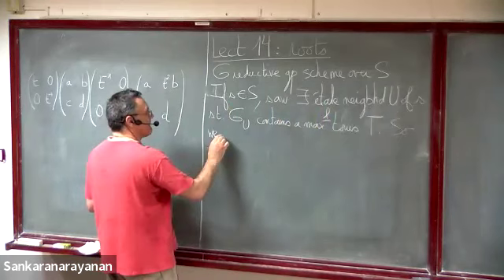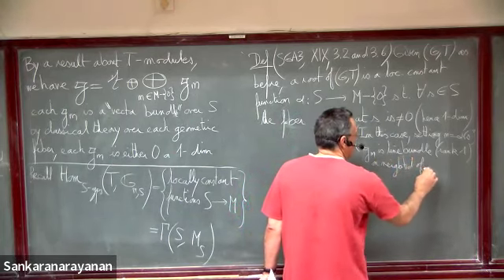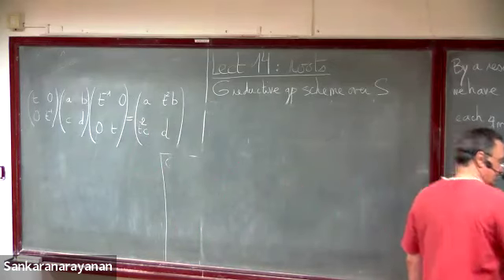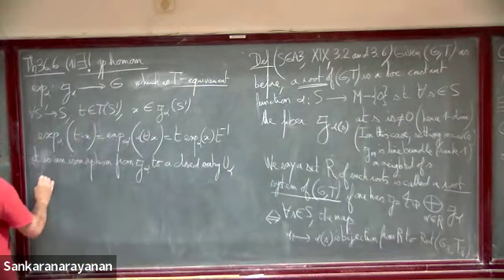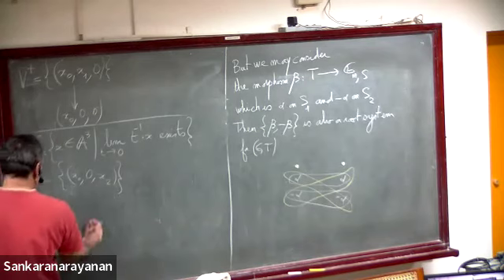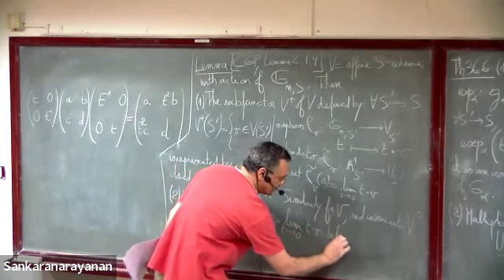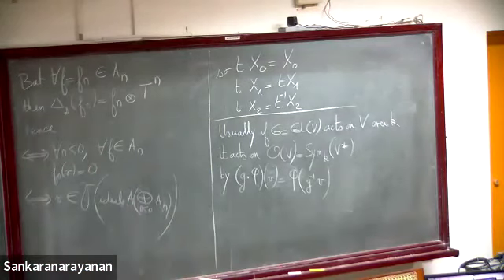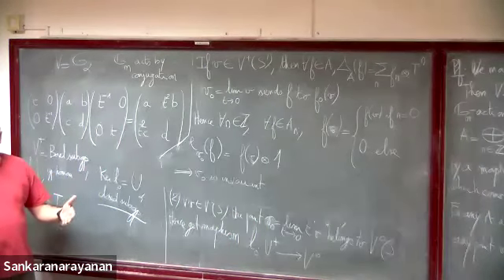Lecture 19 - Jan 24, 2024